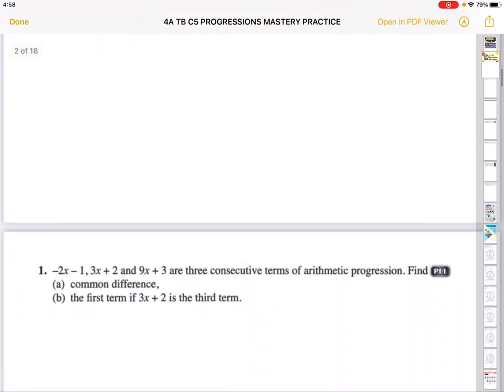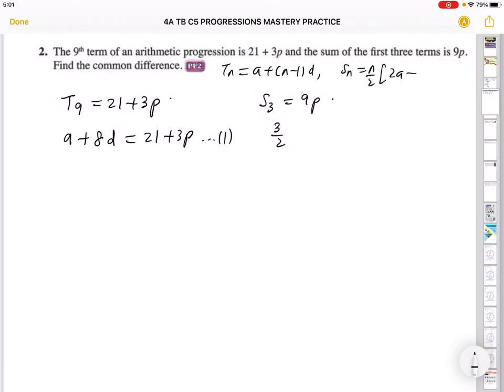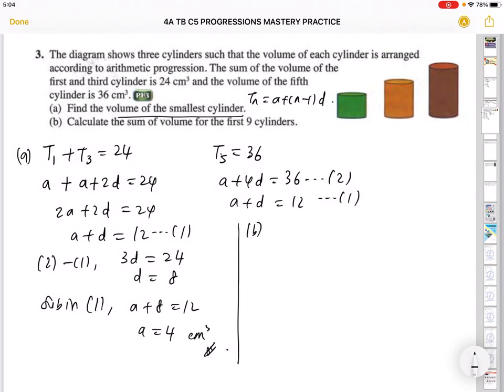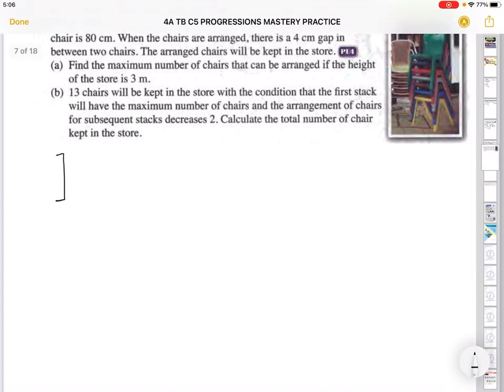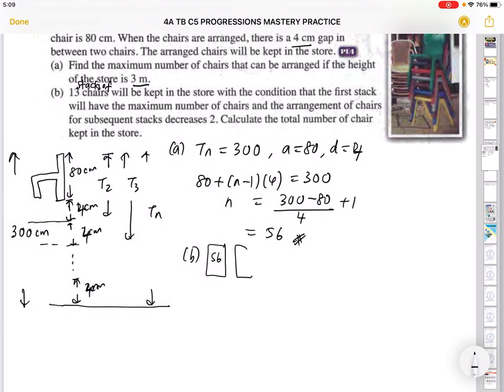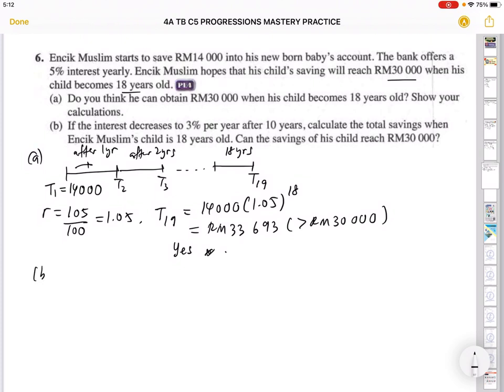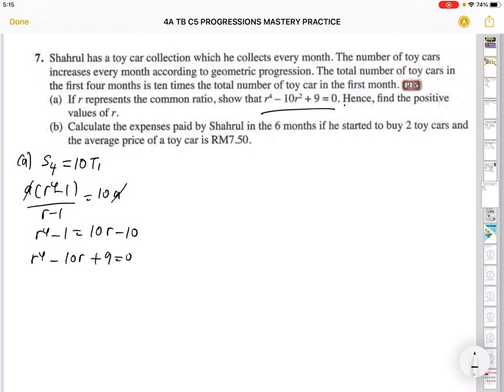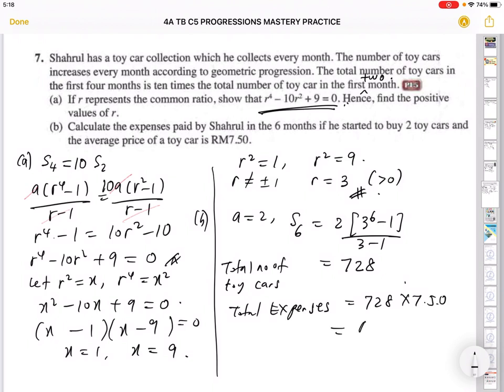FORM 4 ADD MATH KSSM TEXTBOOK CHAPTER 5 MASTERY PRACTICE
0:00 Introduction
0:15 Question 1
02:27 Question 2
04:17 Question 3
06:38 Question 4
08:45 Question 5
13:02 Question 6
16:52 Question 7